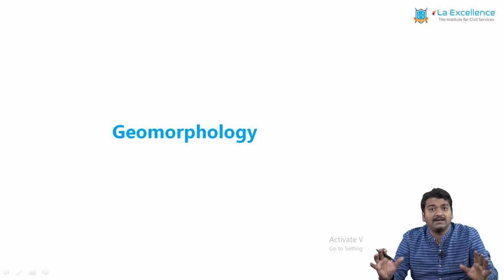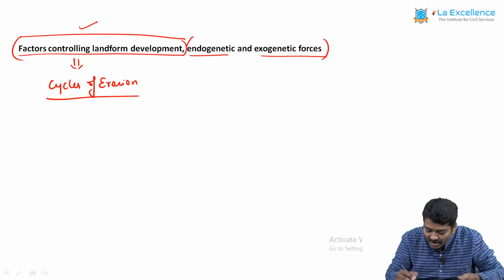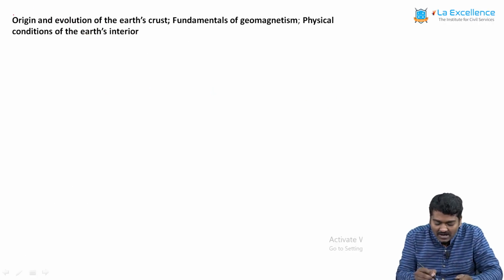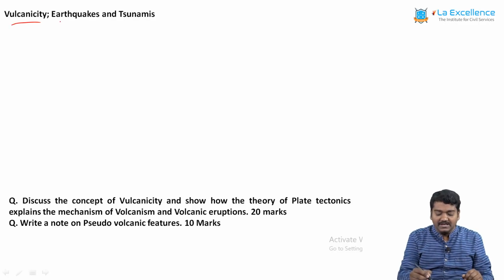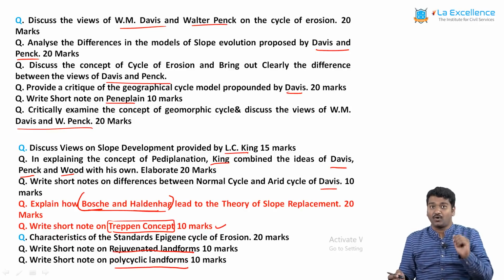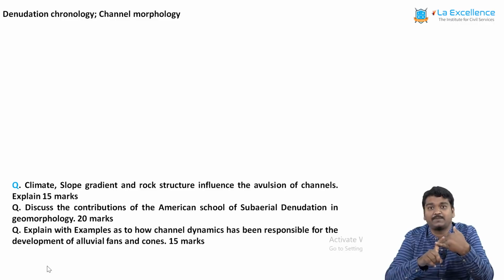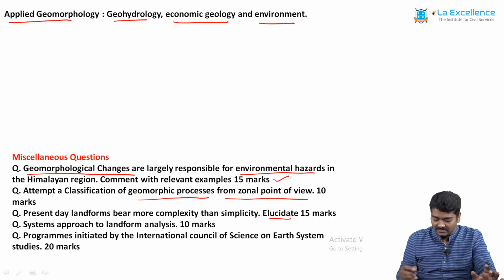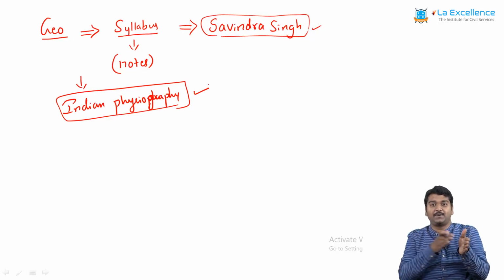Geomorphology for Geography by Sandeep sir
To download Current Affairs notes click on the below link

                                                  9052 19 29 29